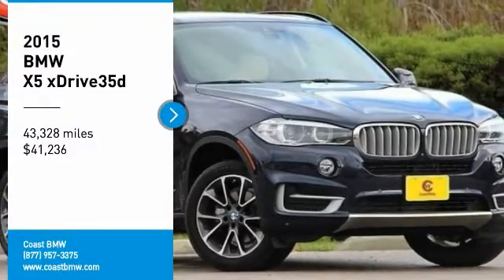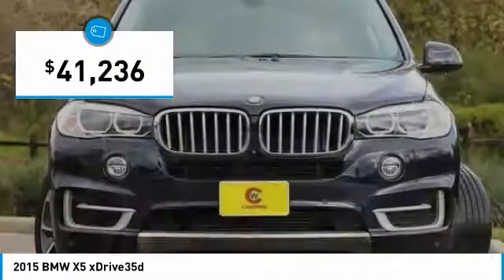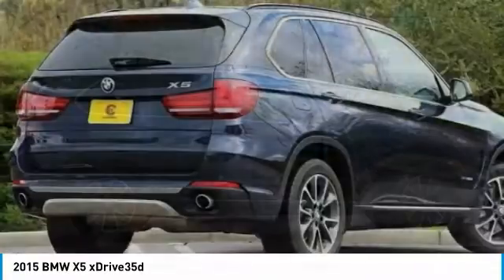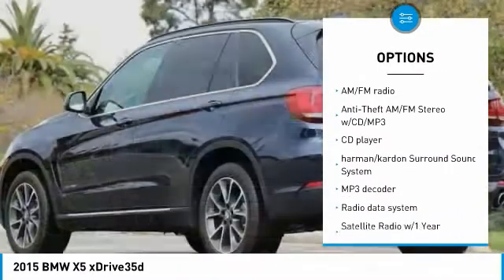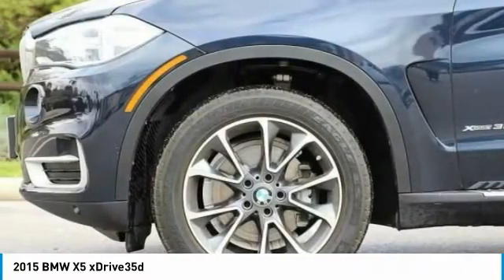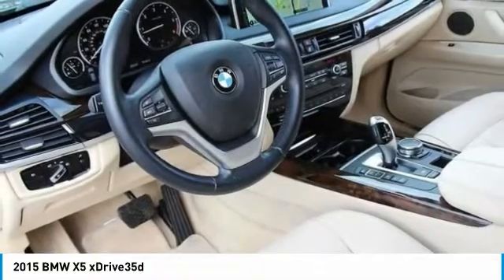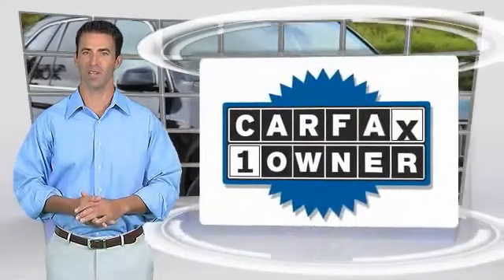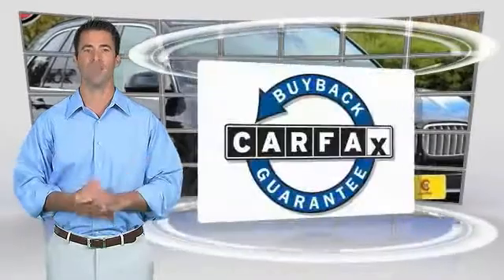2015 BMW X5 San Luis Obispo CA U4944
2015 BMW X5 xDrive35d

Coast BMW
12100 Los Osos Valley Rd

CARFAX One-Owner. Clean CARFAX. Imperial Blue Metallic 2015 BMW X5 xDrive35d PREVIOUSLY ENJOYED! AWD 8-Speed Automatic 3.0L I6 DOHC 24V Advanced Diesel Canberra Beige w/Dakota Leather Upholstery, 4-Zone Automatic Climate Control, Active Blind Spot Detection, Active Driving Assistant, Aluminum Running Boards, Comfort Access Keyless Entry, Dakota Leather Upholstery, Driver Assistance Package, Driver Assistance Plus, harman/kardon Surround Sound System, Head-Up Display, Premium Package, Rear-view Camera, Satellite Radio w/1 Year Subscription, Satin Aluminum Line Exterior Trim, Satin Aluminum Roof Rails, Speed Limit Information, Surround View, Wheels: 19  Light Alloy Orbit Gray (Style 449), xLine, xLine (3E2).   We Develop Outstanding Relationships Where Everybody Wins --- In developing our founding commitment ( The CardinaleWay ), we selected key words that are as meaningful to you as they are to our mission. One of those is relationship. With every introduction, we are looking, not for a single transaction, but to develop a relationship with our customers...not just a good relationship, but an outstanding relationship that will outlast your car. Another key element is that everybody wins. In a time when most people believe winners create losers, we endeavor to satisfy everybody involved. It means knowing our product well and our customer even better. It means listening and caring and understanding that people buy their second-most expensive item from people they trust. Recent Arrival! 31/24 Highway/City MPG  Awards:     2015 KBB.com 10 Best Luxury SUVs   Reviews:      Potent and efficient engines; luxurious and comfortable interior; huge list of features; steadfast high-speed stability. Source: Edmunds     From its sleek lines to its sporty athletic stance the BMW X5 demands attention. The X5 s aggressive air intakes direct more air to the engine for increased power, centrally positioned fog lights and Xenon Adaptive Headlights with LED Daytime Running Lights distinguish the vehicle s front facia. A matte aluminum finish along with front and rear underside protective cladding, allow the X5 to navigate unpaved roads as easily as tarmac. The long wheelbase and short overhangs at the front and rear, muscular hood and square-shape flared wheel arches, contoured flanks and L-shape rear taillights featuring LED technology all add to the design. With the addition of sumptuous interior materials, the X5 truly becomes a sanctuary of unrivaled comfort and taste. Lower the split-folding rear seats to create up to 66cu. ft. of cargo space or, when equipped with third-row seats for two, the driver can share the journey with up to six passengers. Other features include available panoramic glass moonroof and rear seat DVD player with 8 inch screen. With a single twin-scroll turbocharger the xDrive35i will perform 300hp and 300 lb-ft of torque. Generating 413lb. ft. of torque with 255hp, an inline-six Advanced Diesel engine is available on the xDrive35d. A 4.8L V8 engine yields 445hp and 479 lb-ft of torque on the xDrive50i. The M Power V8 Turbo comes from the M performance division giving the X5 M an impressive 555hp. With BMW Assist, you have an emergency switchboard, navigation system, and information service, all in one on an integrated touchscreen. A premium Harman Kardon system puts the power of 11 speakers at your disposal. Using BMW Apps you can extend the communication and entertainment of your X5 with tailor-made applications. Source: The Manufacturer Summary     Powerful and fuel-efficient engines; engaging handling; upscale interior; hatchback-style utility. Source: Edmunds  Vehicle price and availability are subject to change without notice.